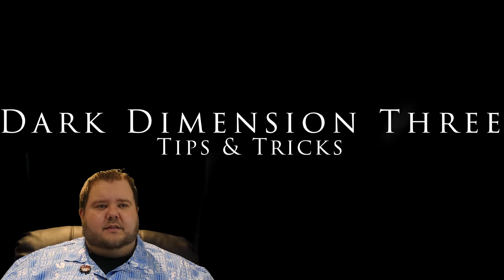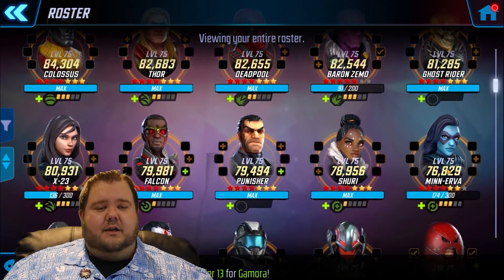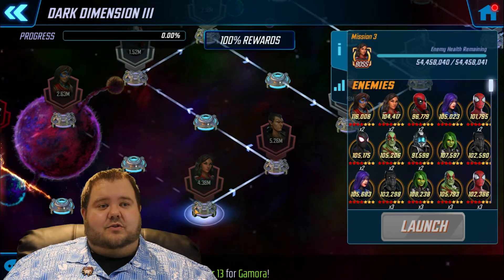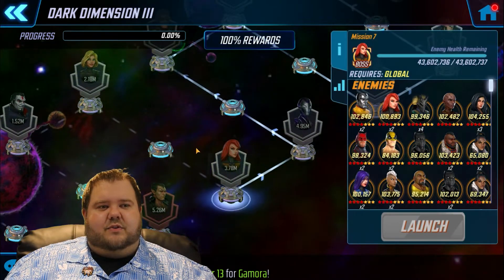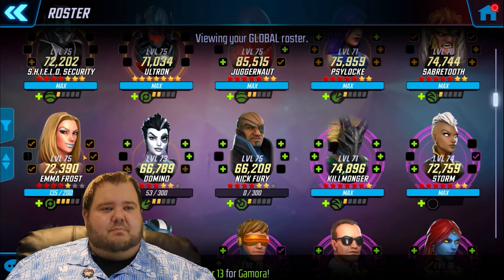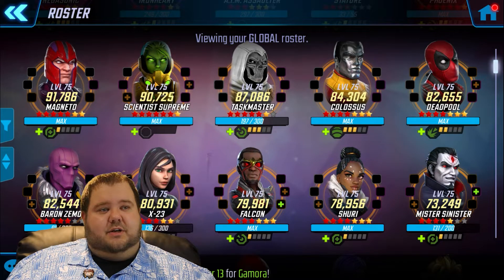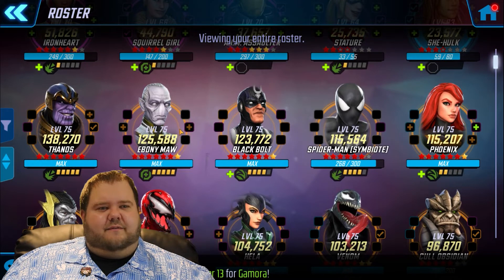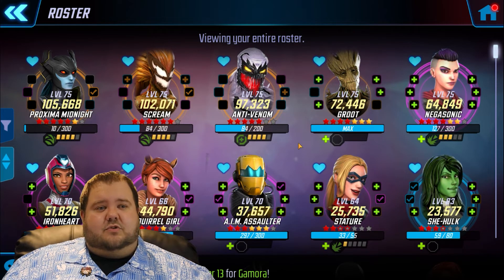Dark Dimension 3 Tips & Tricks - MARVEL Strike Force - MSF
Dark Dimension 3 Tips & Tricks for people just starting.